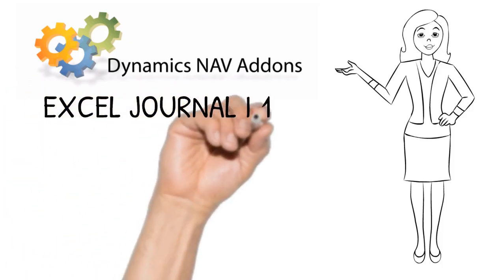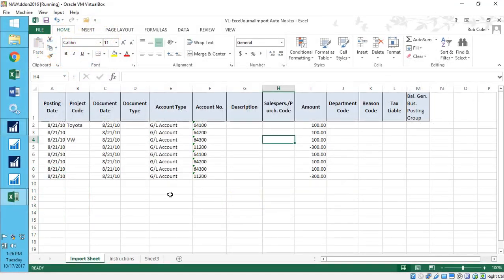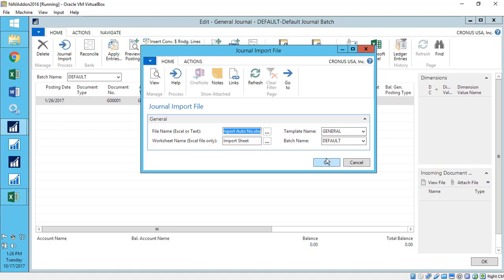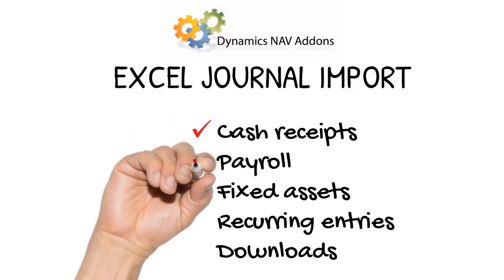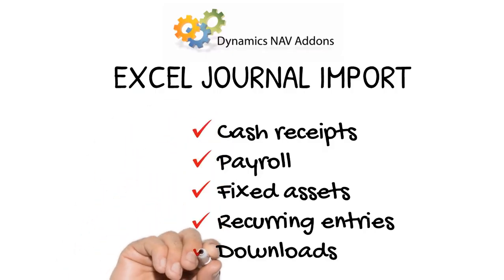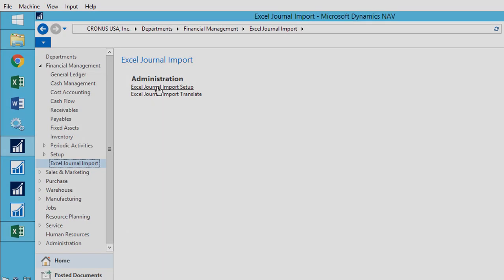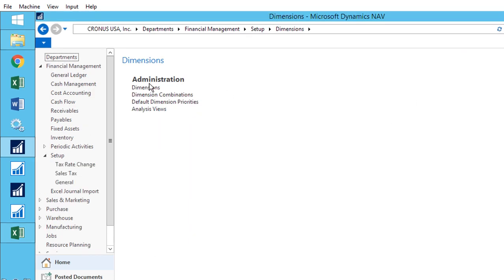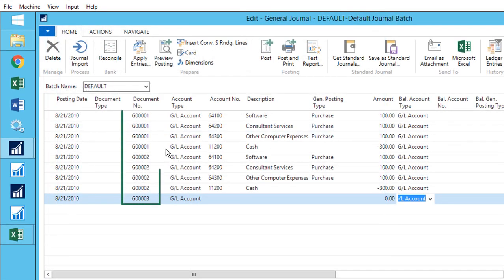Import Excel Journals into Dynamics NAV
Learn the best way to import journals into Microsoft Dynamics NAV, with fields auto-mapping, dimensions properly inserting, and even the document number auto updating.

Automatically import your Excel worksheet into Microsoft Dynamics NAV

This seamless integration is great for payroll, fixed assets, and more

Highlights
• Create, save, and manipulate journals using the great features of Excel
• Import any Excel worksheet into any Microsoft Dynamics NAV journal with just a click of a button
• Use smart logic to match up fields—fields in Excel can be in any order!
• Import any and all dimensions
• Optionally create dimensions on the fly (no more doing it over and over!)
• Auto-create document numbers just like normal journal functionality
• Import .csv or .txt files as well

Create a journal in Excel and automatically upload it to your Microsoft Dynamics NAV system with just the click of a button.
Lots of smart logic overcomes all the headaches of doing it manually; the system auto-maps your fields, creates document numbers, adds new dimensions, and finds/fixes data errors without starting over.
Common uses are cash receipts, payroll, fixed assets, recurring entries, and imports from external systems. Almost any standard type of file can be imported.
A real must-have for any accounting department.

Visit us now for pricing and ordering information, and to browse our whole catalog of addons